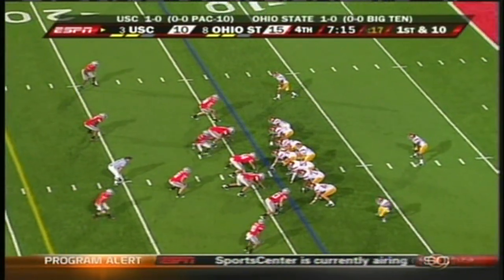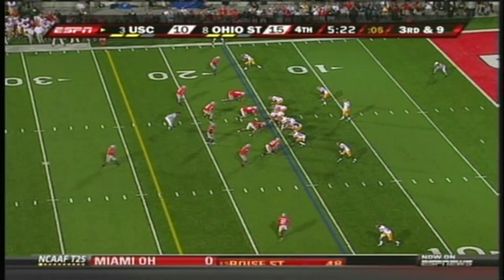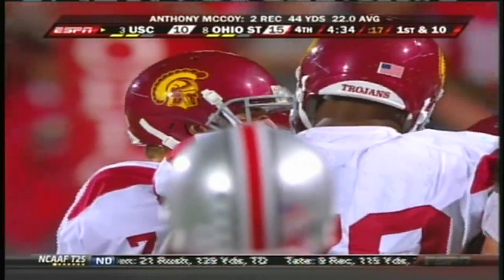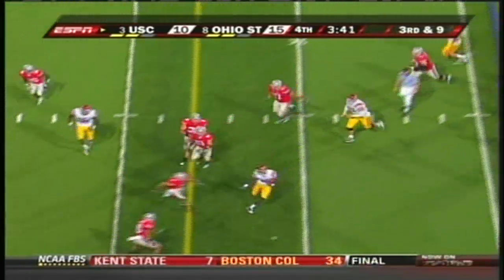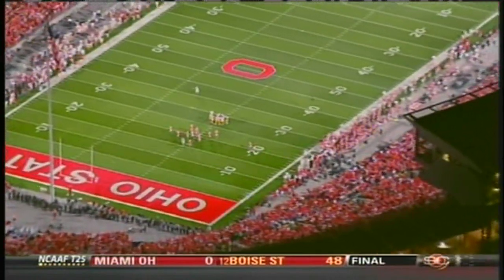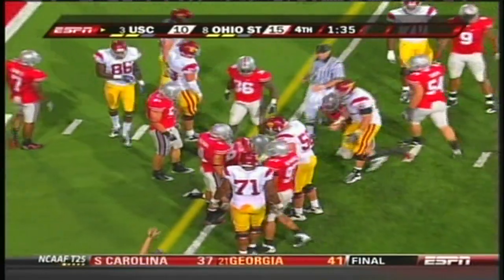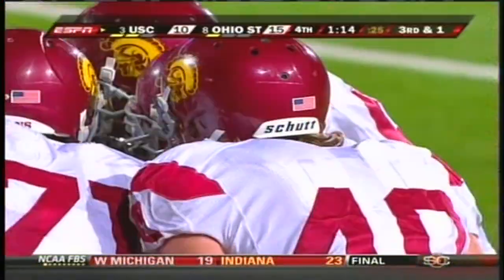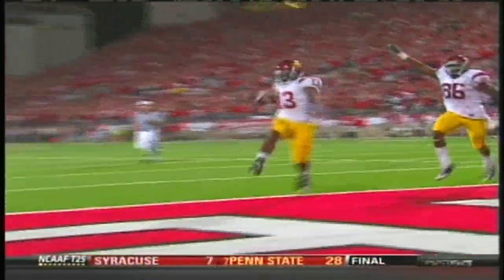USC - The Drive vs. Ohio State 2009